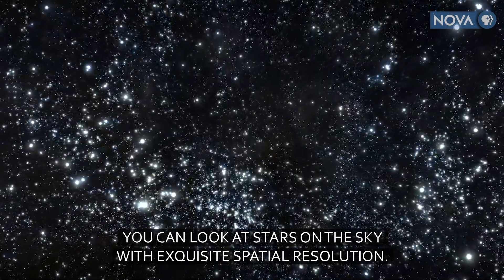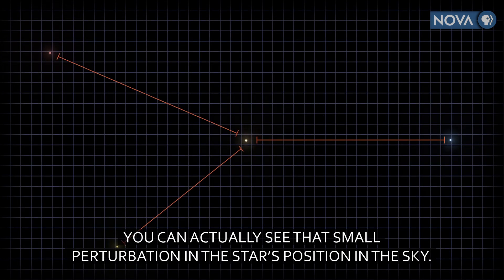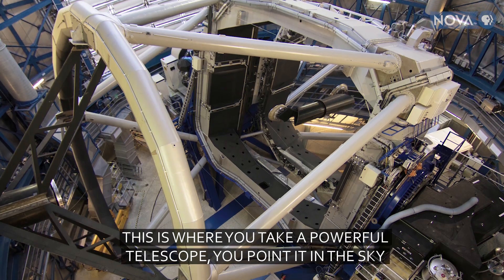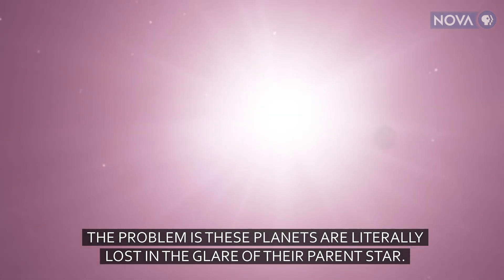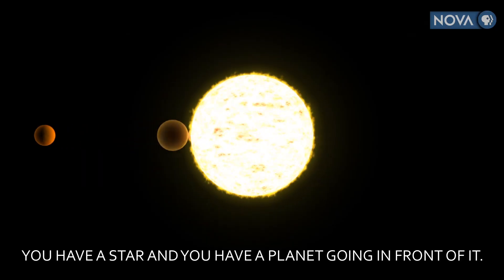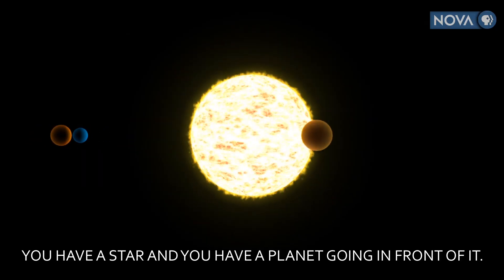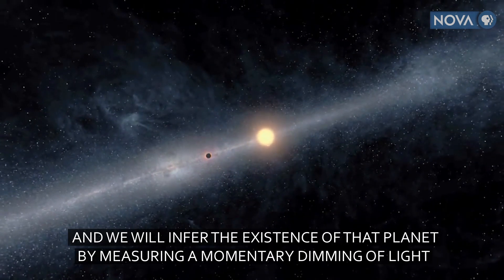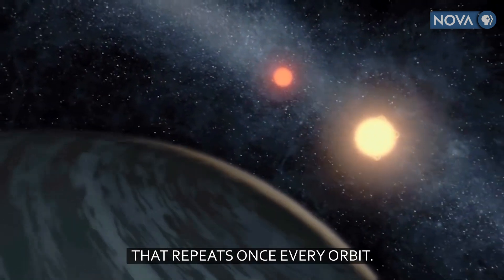How to Find an Exoplanet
If you want to find another world beyond our solar system, here are the 5 ways you can do it.

NOVA on Instagram: @nova_pbs

PRODUCTION CREDITS:

Digital Producer: Ari Daniel
Editorial Review: Tim De Chant & Anna Rothschild

Production Assistance:
Ana Aceves
Erin Dahlstrom
Bianca Datta
Greg Kestin
Elena Renken

MEDIA CREDITS:

Visuals:
NASA
Caltech
ESO/J. Girard